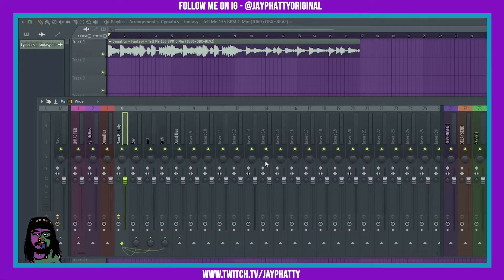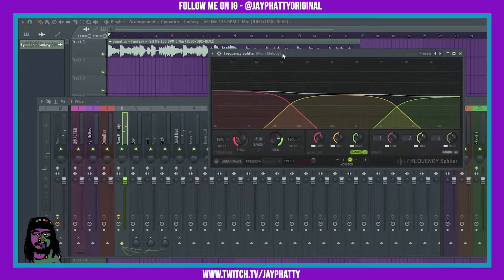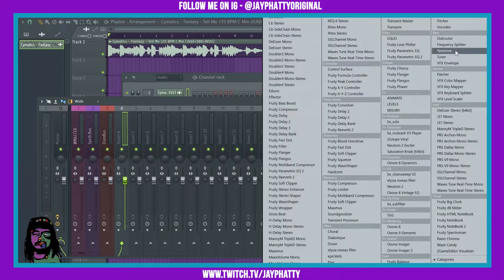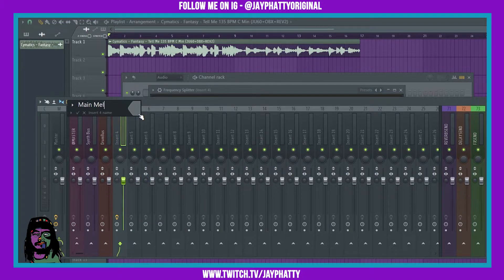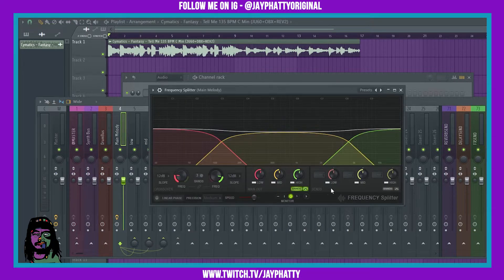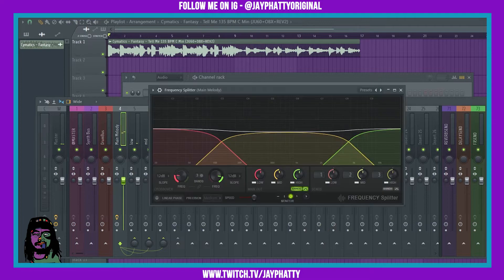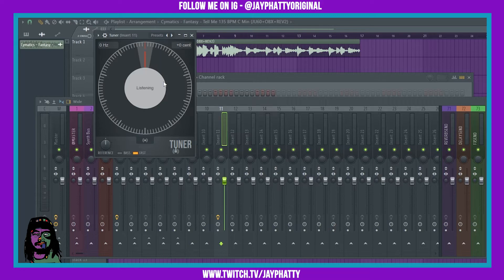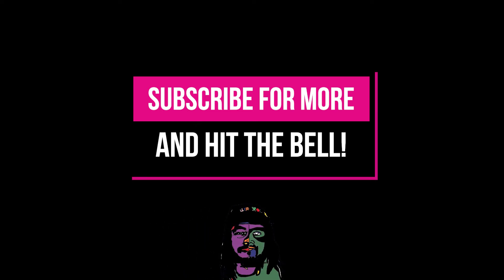New Plugins Added To FL Studio In Update 20.8 (Frequency Splitter and Tuner) IMAGE LINE IS GOATED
Damn Image Line, you sexy beast. They blessed us with some more free updates with Fl Studio and added some really cool plugins. What do you guys think of the Frequency Splitter and Tuner? Much love y'all!

Are you interested in the Stock market? You can sign up with this broker called Webull using my refer link and we will both get some free stocks! (for both of us to get free stocks you got to sign up, open an account and drop $100 or more on some stocks, but its free to sign up and start creating watchlists!)

New Plugins Added To FL Studio In Update 20.8 (Frequency Splitter and Tuner) IMAGE LINE IS GOATED, FL Studio 20 Essential: The Top Buttons, ZGameEditor Visualizer - The "HUD PreFab Effect" - Fl Studio 20 Beat Visual Tips, Add Vocals To Your Melodies For Ultimate Dopeness (FL Studio 20), Adding Depth To Samples And Creating Pads & Textures (Fl Studio 20), How To Make Dope Intros For Your Beats Using Fruity Love Philter (Fl Studio 20), How To Use Gross Beat In 2020 Like A Boss (Fl Studio 20), How To Add Any Font To ZGameEditor Visualizer (Fl Studio 20 Visualizer Tips), Spice Up Your Drums Like A Boss In Fl Studio 20, How To Trap In 2020 (Fl Studio 20), How To Link A Novation Launchkey And Other Controllers In Fl Studio 20 With Midi Scripts, How To Make Your Drums Louder And Hit Hard Without Clipping  In Fl Studio 20, How To Automate Easily In Fl Studio 20 (Automate Effects, Drums And Samples), THE ONLINE GRIND